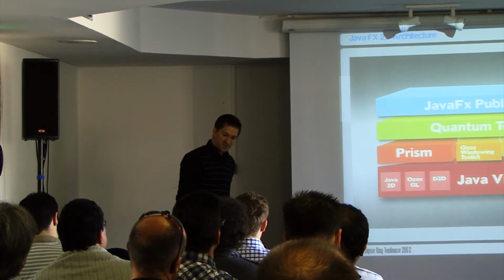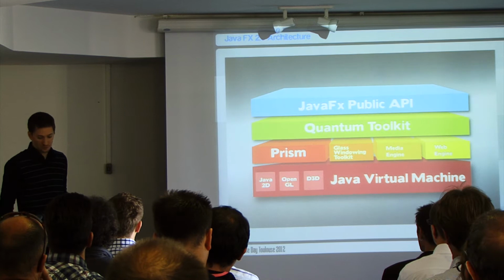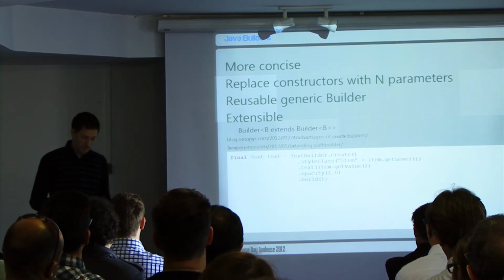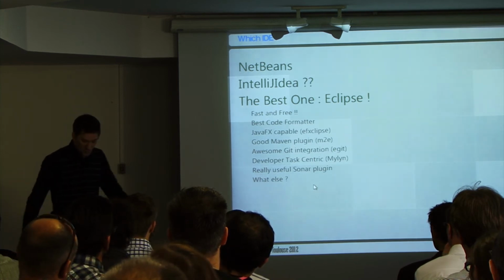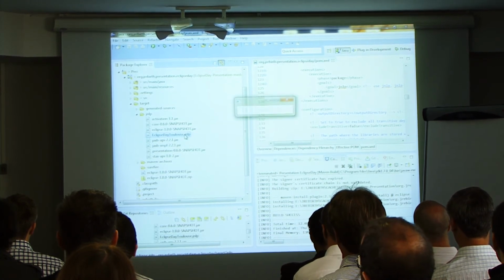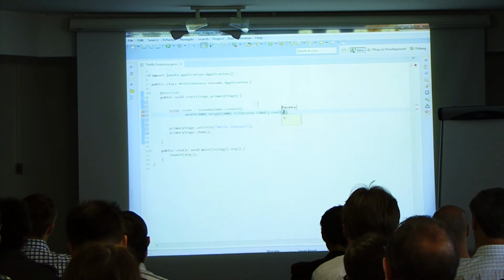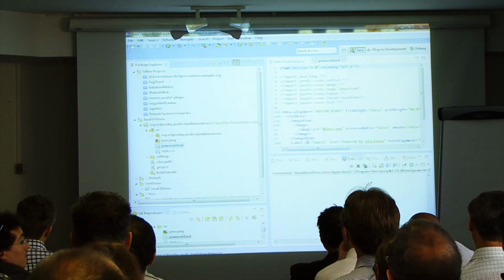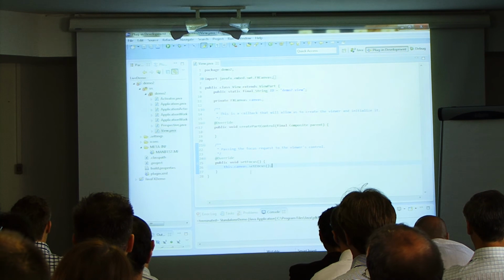Using JavaFX2 with Eclipse, Sébastien Bordes | Eclipse Day Toulouse 2012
Eclipse Day Toulouse 2012
Using JavaFX2 with Eclipse, Sébastien Bordes

The next UI revolution has began, Swing and SWT will become AOA (Awful Old Api), the brand new JavaFX will lead the UI interoperability race for years to come.
I will begin with a quick overview of JavaFX 2 : Architecture, Scene Graph and API main features.
Then we are going to see how JavaFX could be integrated into an EclipseRCP application with FXCanvas widget.
To conclude we will start to code a JavaFX snippet using Eclipse and E(fx)clipse plugin.